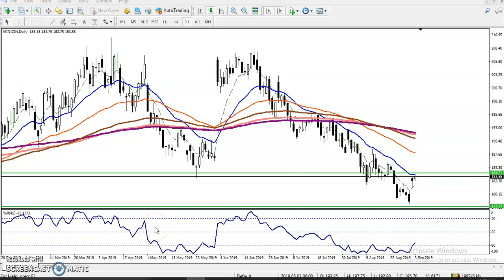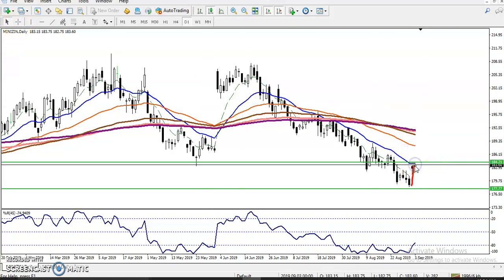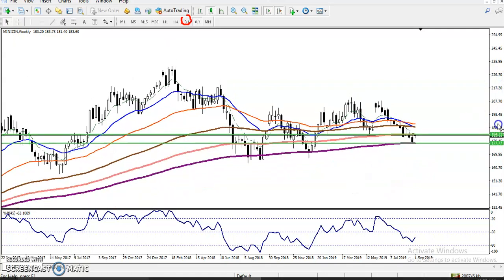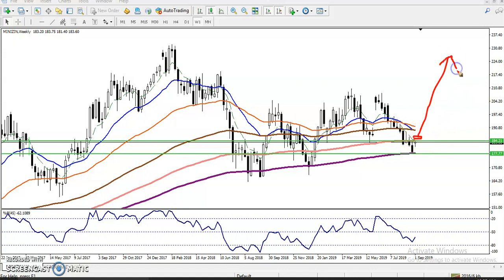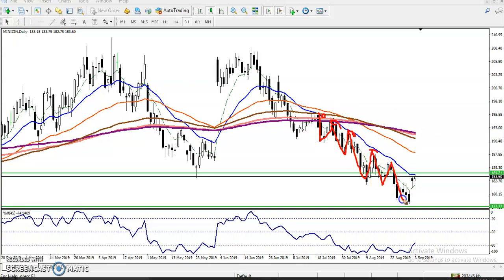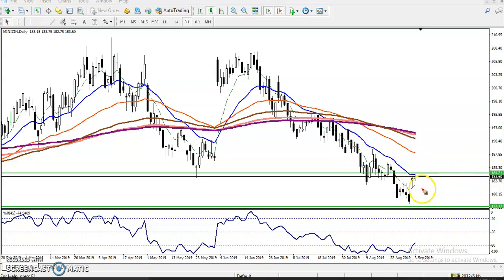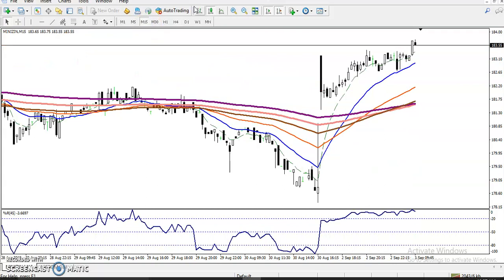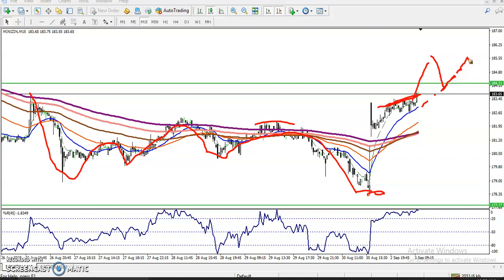Zinc Analysis Today 03.09.2019